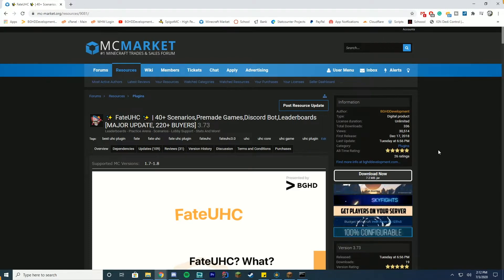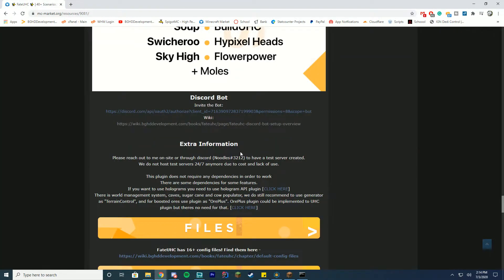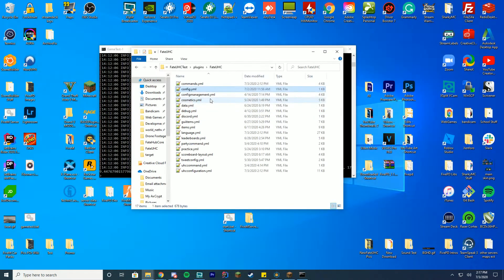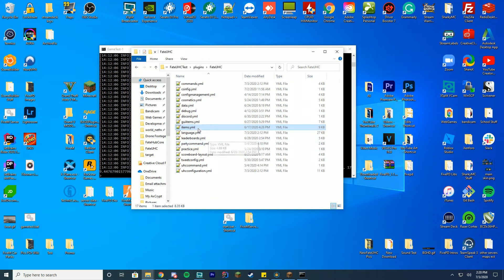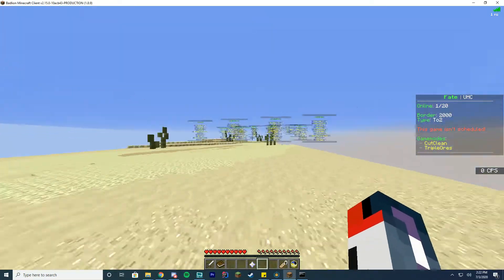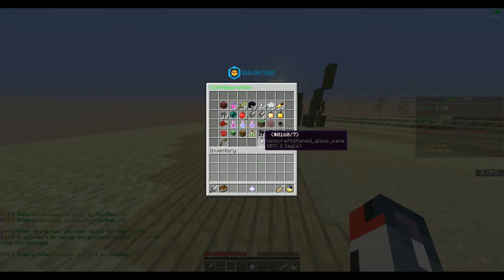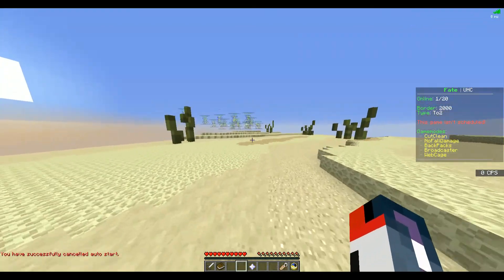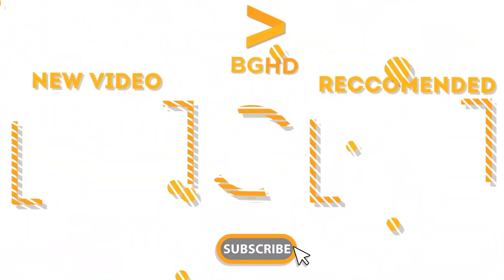FateUHC 3.73+ - Plugin Tutorial/Overview | BestUHCPlugin (Outdated, Read Desc For Updated Video)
Today we are checking out BGHDDevelopment's FateUHC plugin! We are checking out the latest update which brought a DiscordBot and lots of cool user suggested Features and addons! Let's get into it!

Support Us!

Computer Specs:
Processor: Intel - Core i9-9900K
Graphics: GTX 1080
Ram: 64GB DDR4 3200MHz
Storage: 3x 1TB SSD
Motherboard: ASUS ROG Maximus XI Hero (Wi-Fi)

Other Specs:
Mic: Shure SM7B Cardioid Dynamic Microphone
Mixer: Focusrite Scarlett
Amplifier: CL-1 Cloudlifter
Recording Software: X-Split
Editing Software: Adobe Premiere Pro
Thumbnail Software: Adobe Photoshop
Coding Program: IntelliJ Ultimate Edition